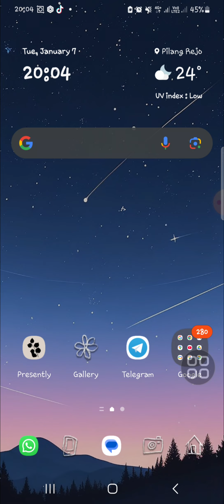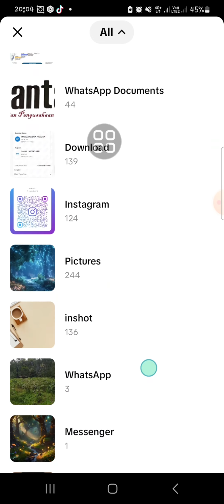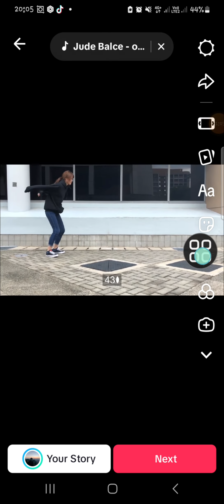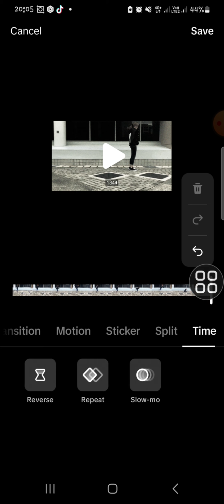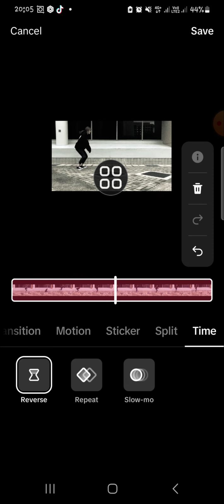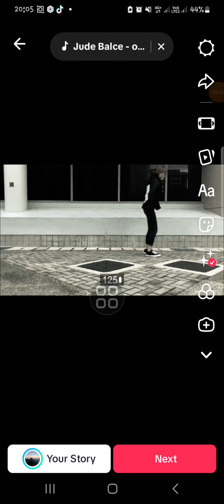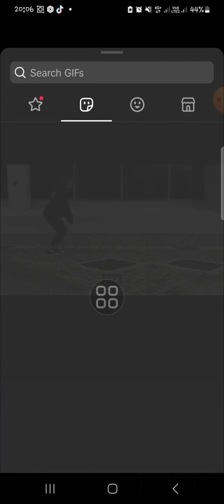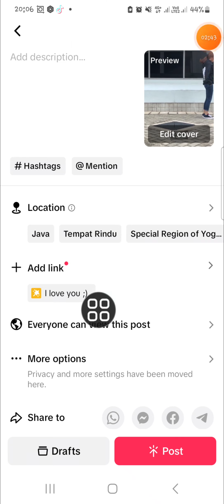How to Reverse Video on Tiktok | Step by Step Tutorial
Want to add a cool reverse effect to your TikTok video? 🔄 In this tutorial, I’ll show you how to easily reverse a video on TikTok with just a few simple steps! Whether you’re creating a fun trend or want to add a creative twist to your content, this effect will definitely make your video stand out.